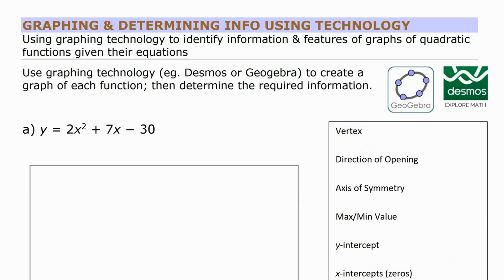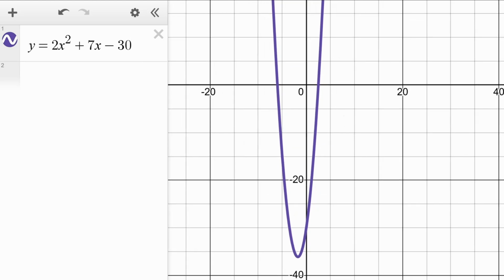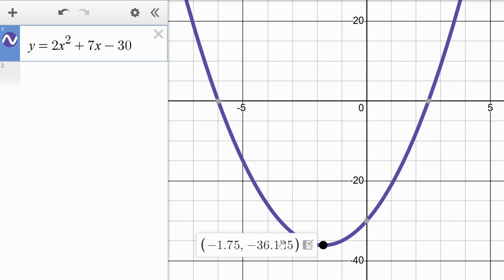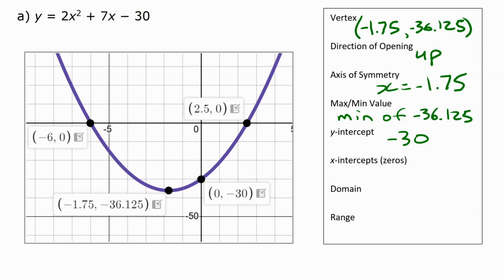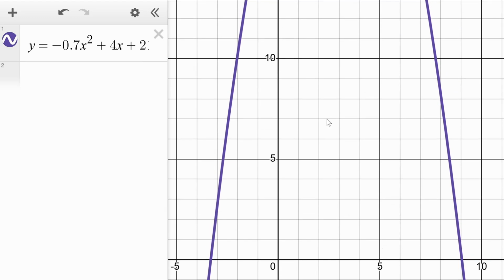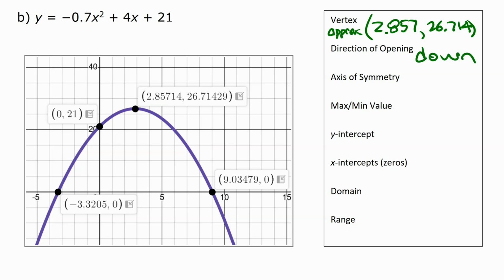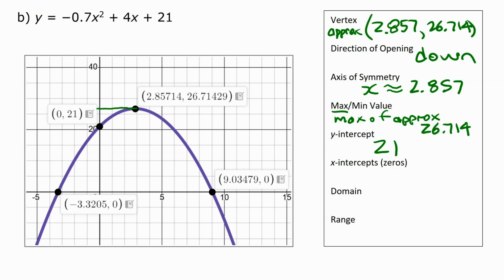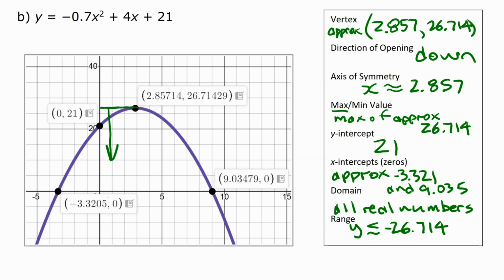Using Graphing Technology to Determine Info for Quadratic Functions • [3c] Pre-Calculus 11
See how you can use graphing technology such as Desmos or Geogebra to create graphs and determine info for quadratic functions (vertex, axis of symmetry, domain, range, x- and y-intercepts, etc.). In this video Desmos is used, although Geogebra can be used in a very similar way.

Corresponds to chapter 3, section 3.1/3.2 in McGraw-Hill's Pre-Calculus 11, but also fits with the quadratic functions unit from almost any other Pre-Calculus course or textbook.